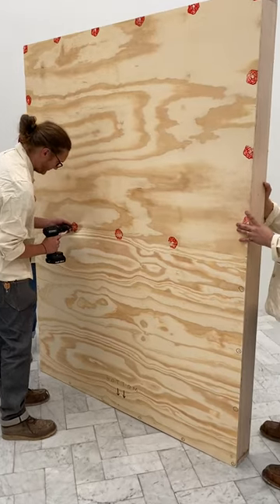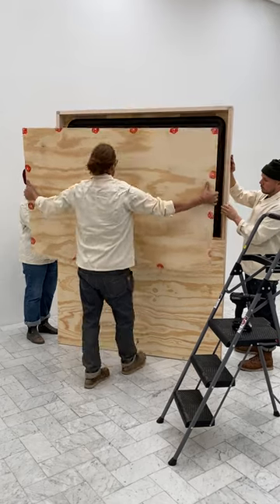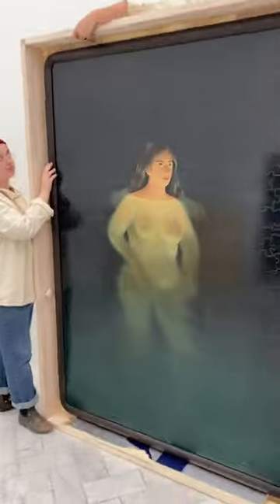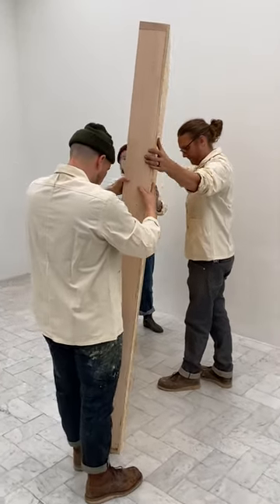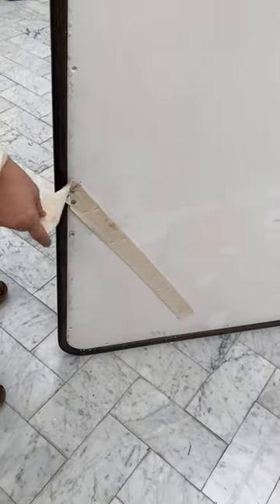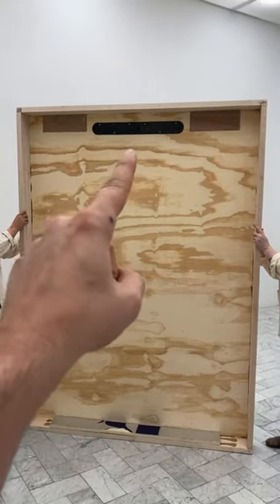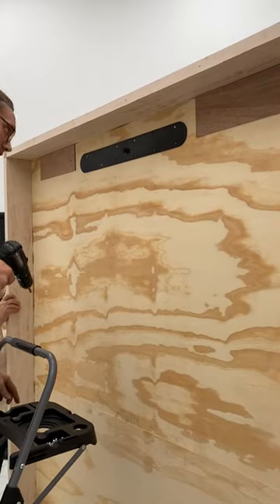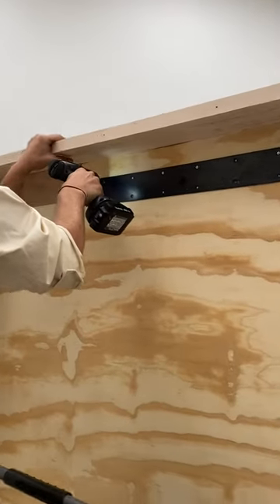BDDW PUZZLE UNCRATING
Directions for uncrating your BDDW puzzle painting